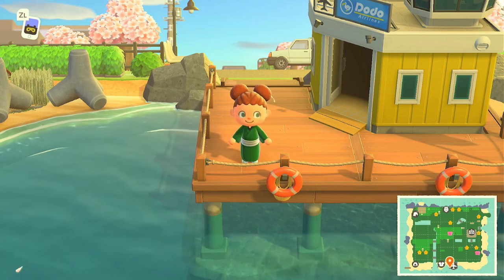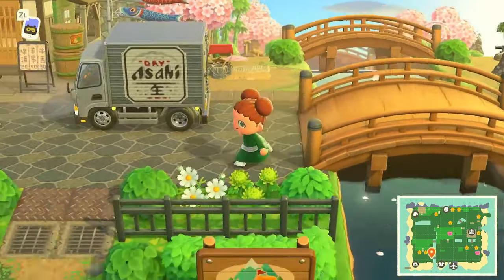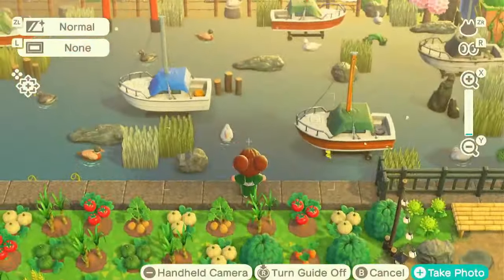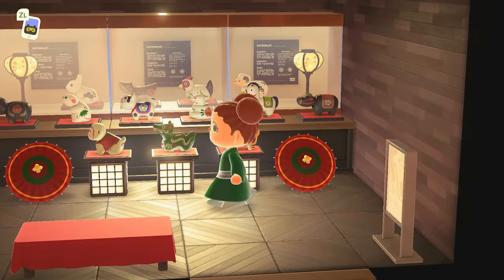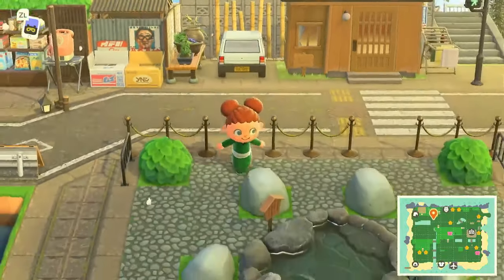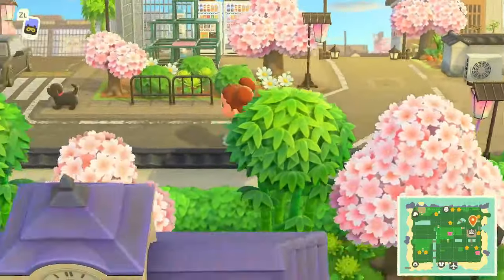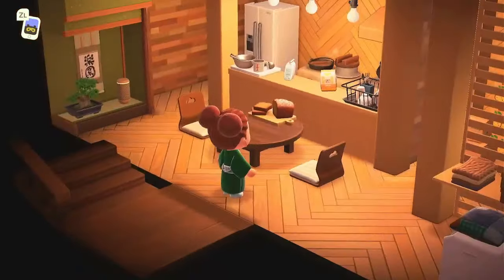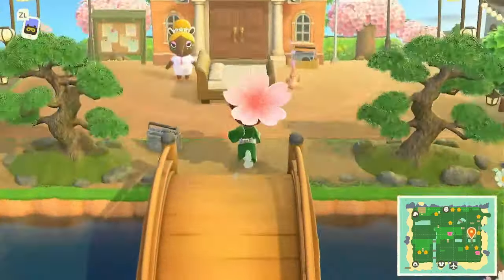WAKUWAKU. || Animal Crossing New Horizons Island Tour.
My name is Nene Slider and I'm just here to bring you all things Animal Crossing! I have found a passion for doing island tours and I'm so excited to be able to feature these creative geniuses on my channel.

Welcome to Wakuwaku, a quiet zencore Japanese city!